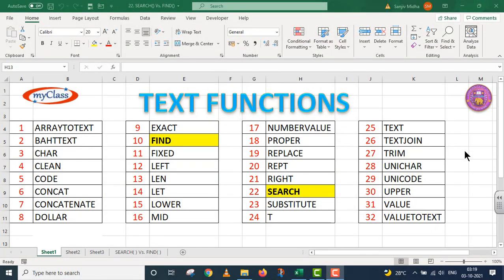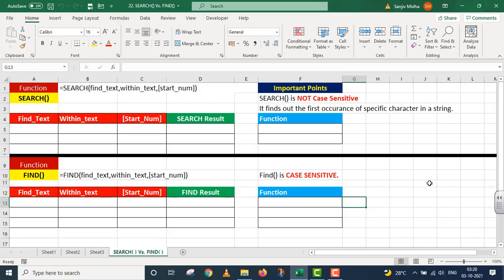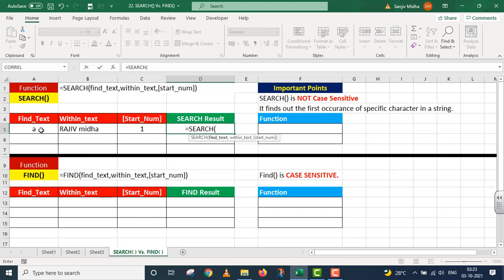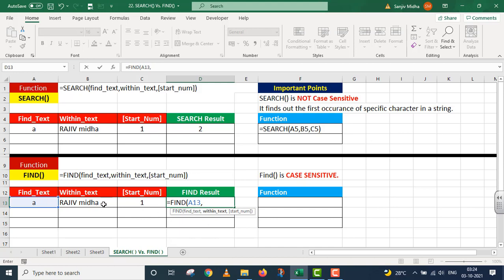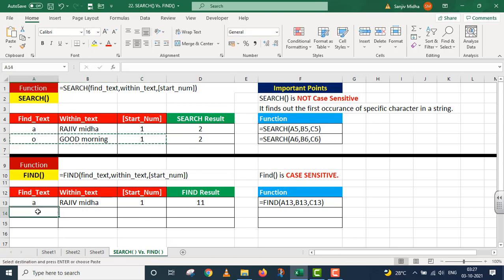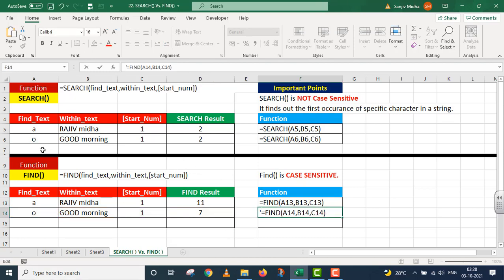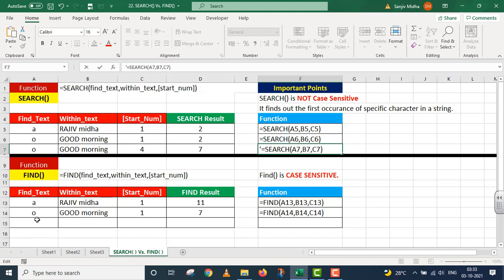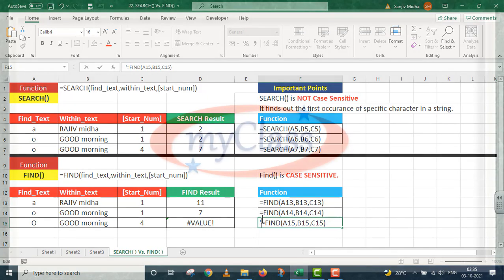SEARCH Vs FIND Function